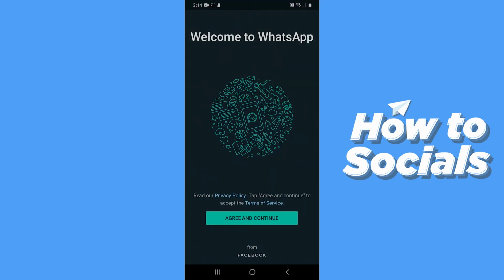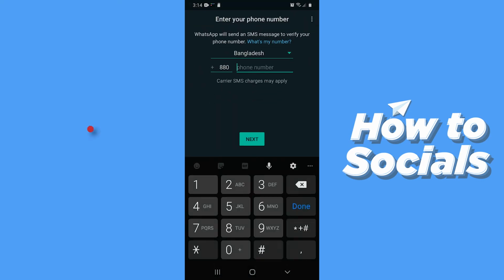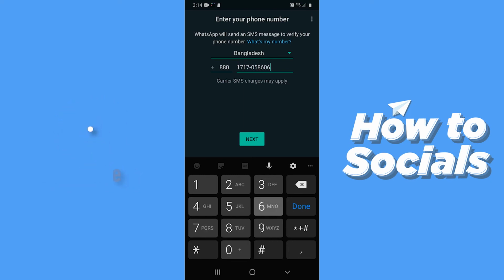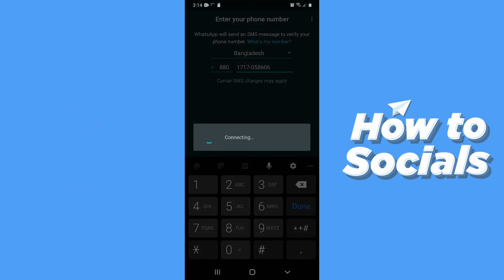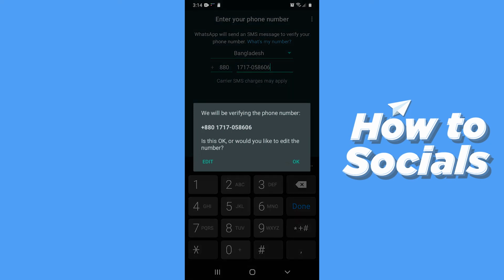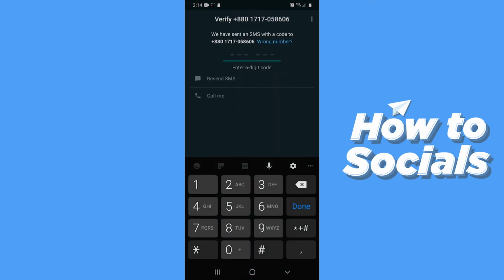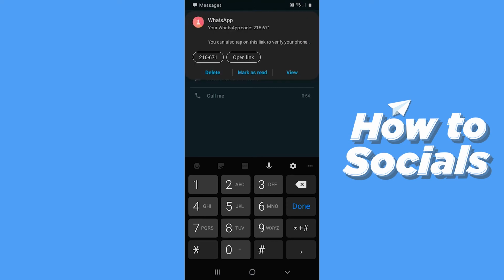How to Use 2 Whatsapp in One Phone (EASY)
In this video I show you how to use 2 WhatsApp in one phone fast ans simple. Enjoy!